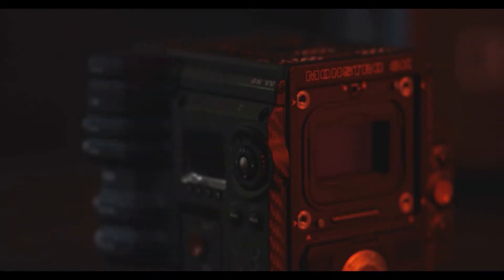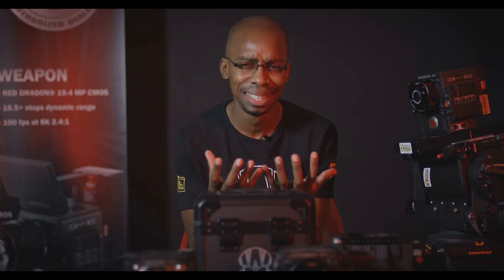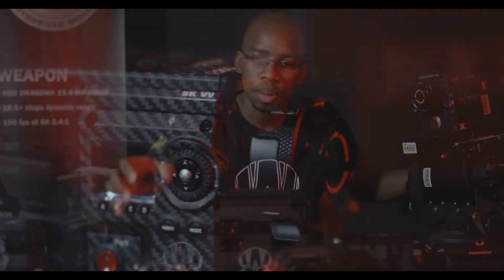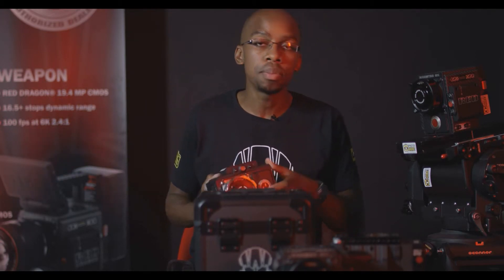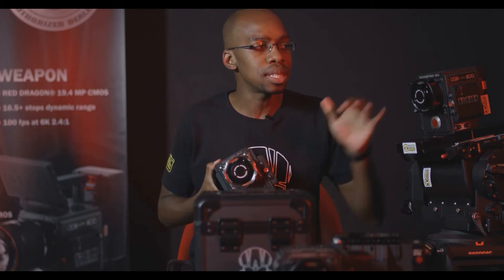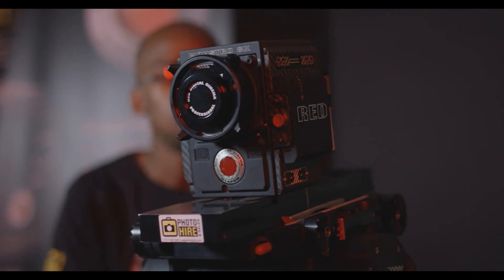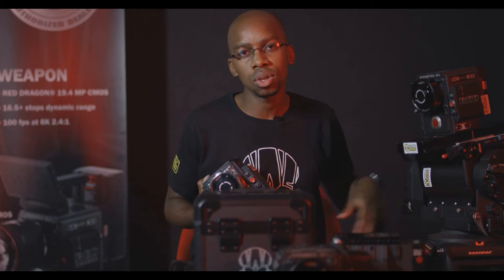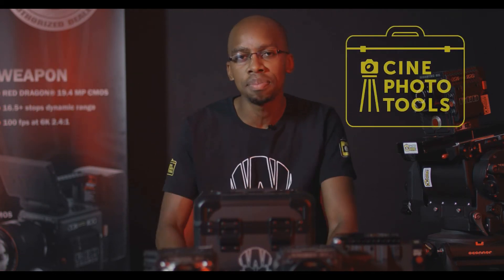Introducing RED WEAPON with MONSTRO 8K VV sensor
Photo Hire, Cape Town, welcomes the latest addition to its RED arsenal, the RED WEAPON with MONSTRO 8K VV sensor.

Video: Maropeng Vushangwe
Shot on RED Raven